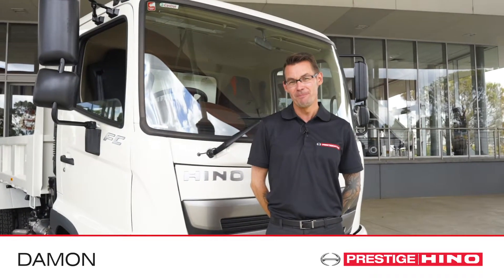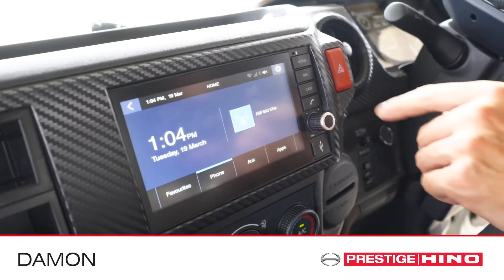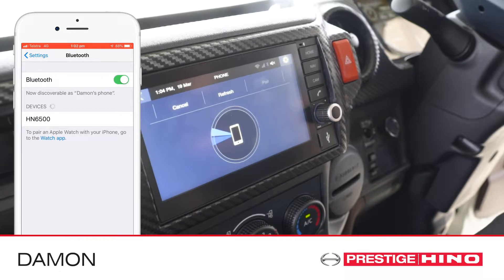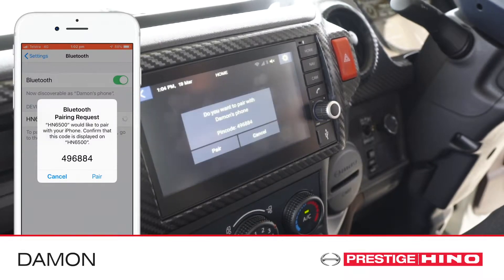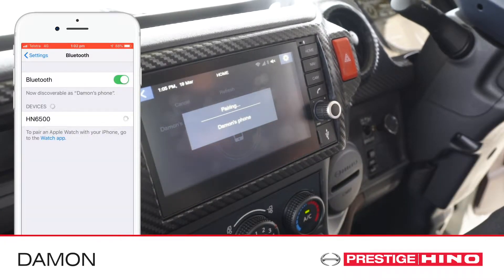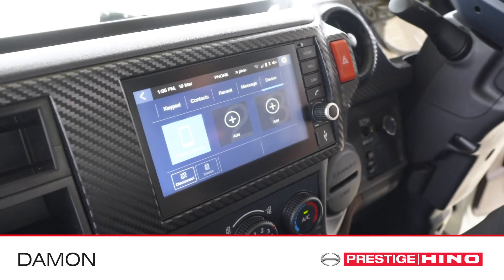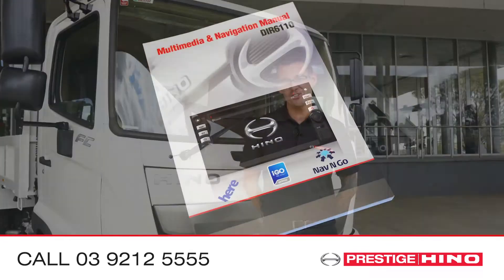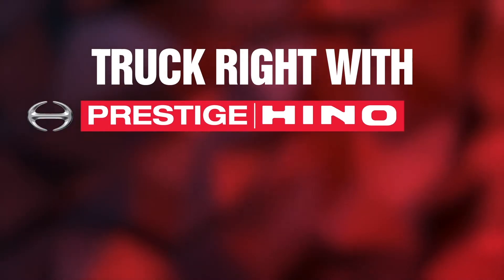How To Setup Bluetooth on the All New Multimedia Unit